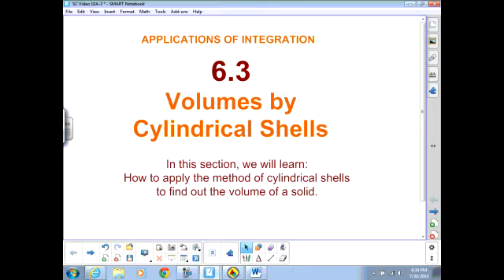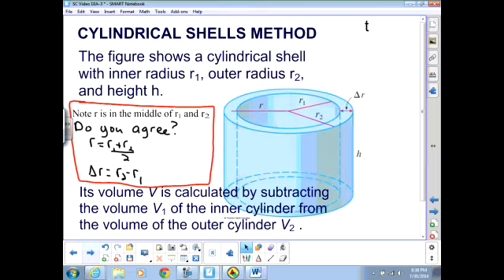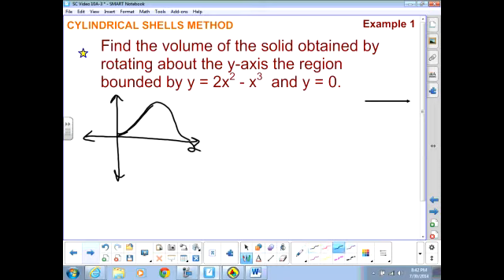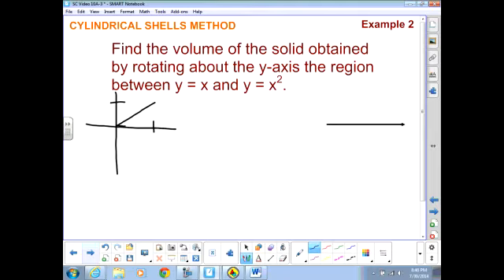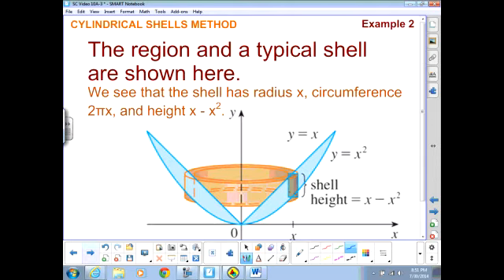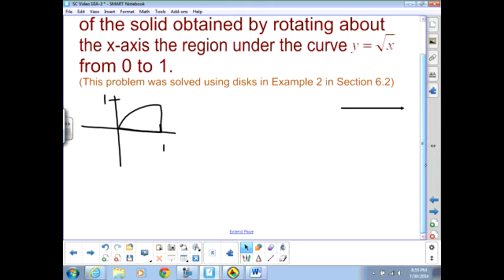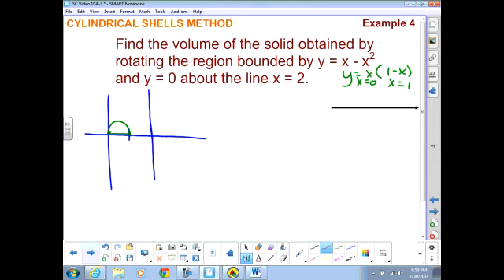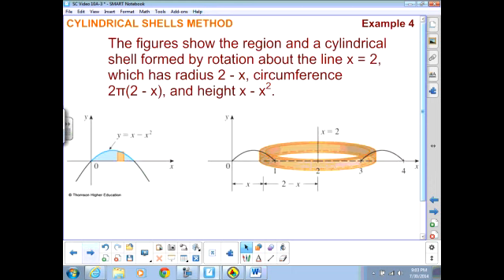SC Video 10A-3